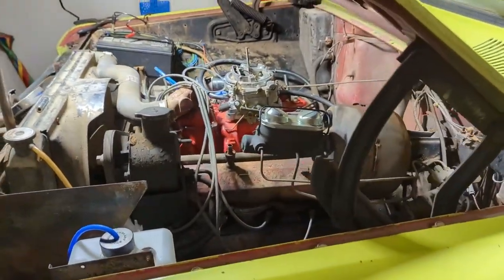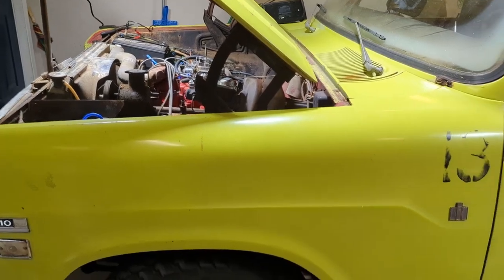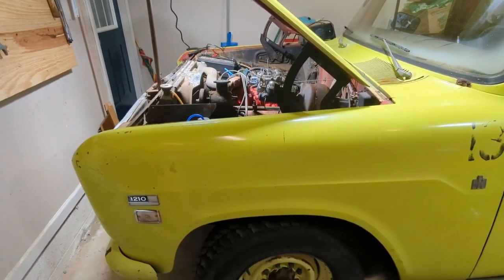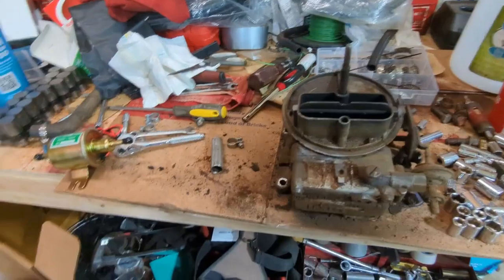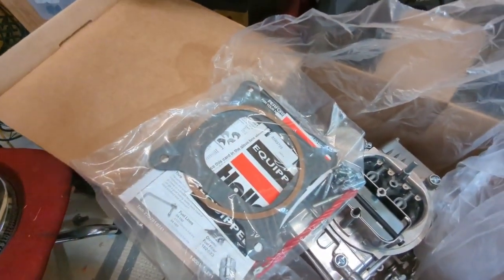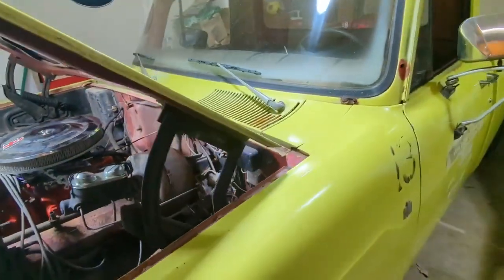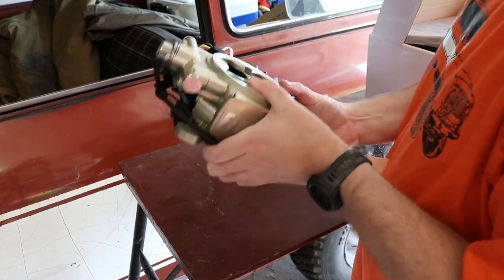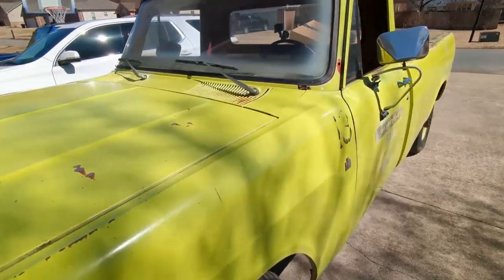Ditching My FiTech for a Holley Refurbished Carburetor | Will it be better?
My FiTech EFI continues to give erratic results and not consistently running well. Going back to a low-cost refurbished Holley carburetor to run a few tanks of gas through this engine and compare performance and how well it runs overall.